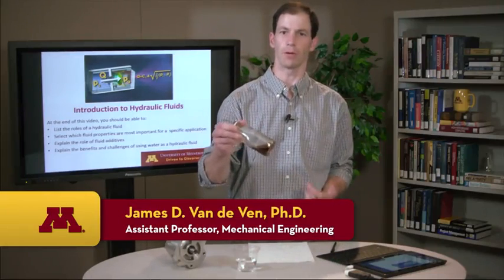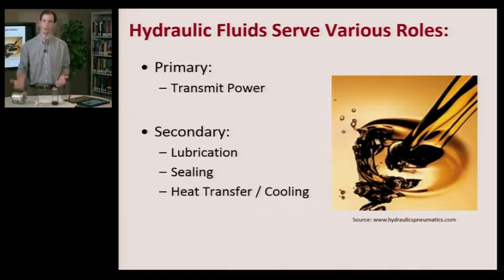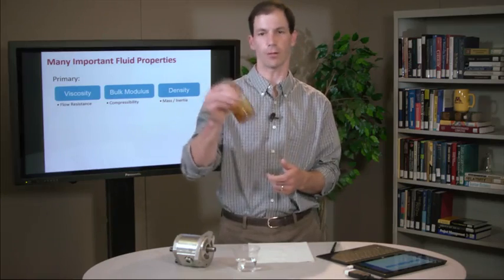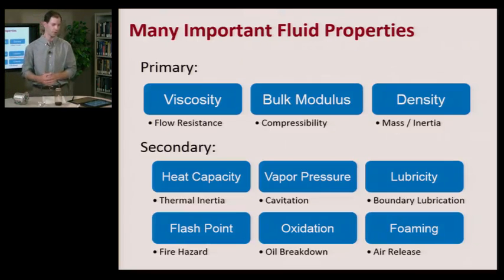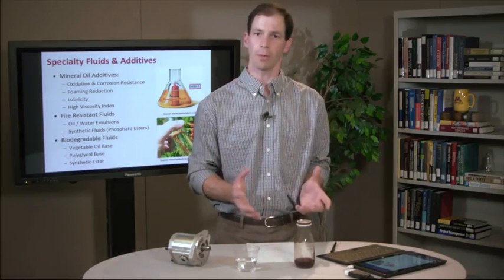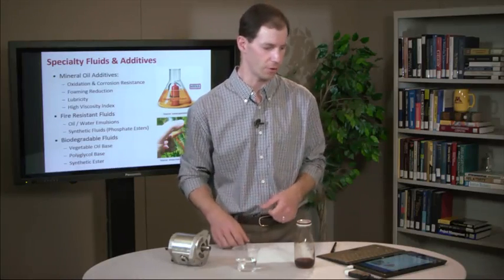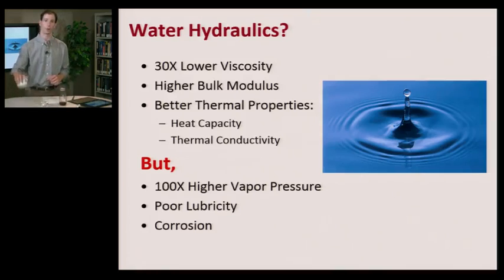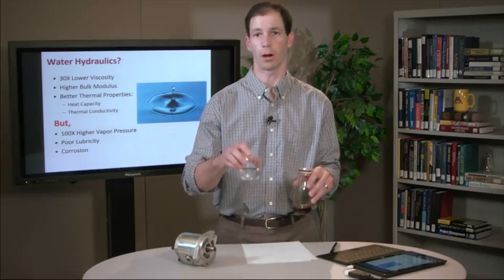4.1 Hydraulic Fluids 7 07